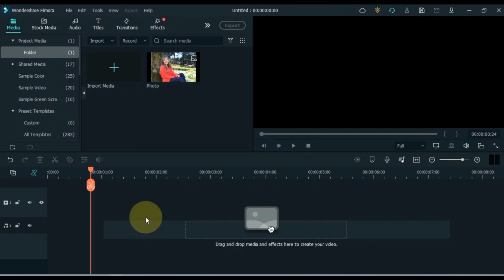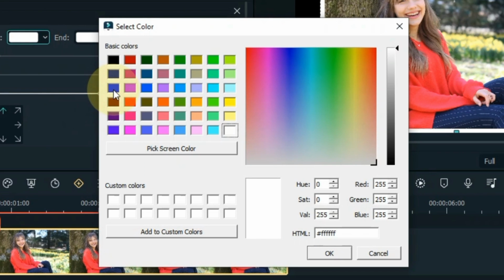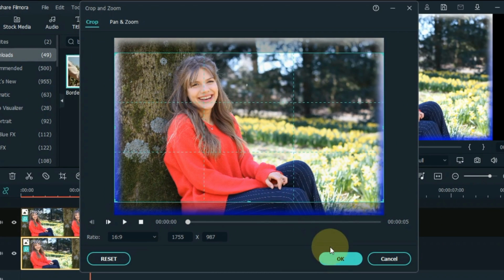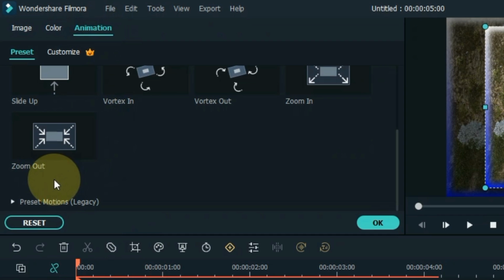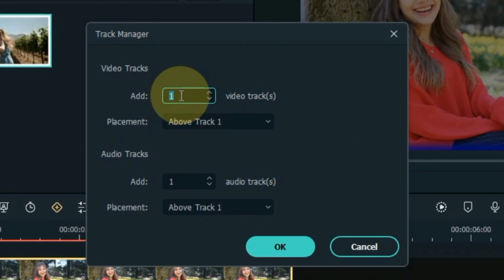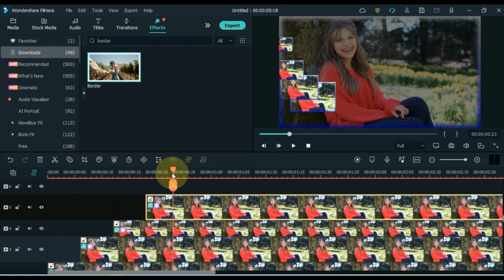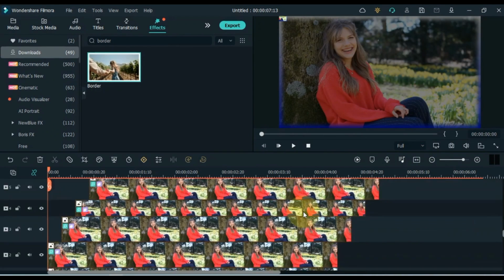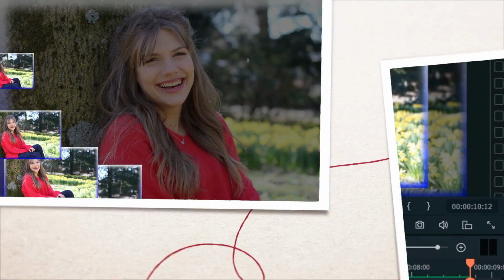Awesome ECHO PHOTO SLIDESHOWS in Filmora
In this video I will show you how you can create awesome echo photo slideshows in filmora.
How to Create PHOTO FRAMES SLIDESHOW with Text in Filmora X
How to Create Professional Slideshow in Filmora X
Clean Professional PHOTO SLIDESHOW tutorial in Filmora X 2021
Make the Best Photo and Video Slideshow! | Wondershare Filmora
How to Create an Amazing Memory Photo Slideshow in Filmora
Simple Photo Slideshow Filmora X
Create FAST SLIDESHOW TEXT Intro in Filmora
slideshows in filmora
filmora tutorial
filmora 11
filmora x
Filmora 9 Photo Slideshow Tutorial 2020
Make the Best Photo and Video Slideshow
How to Make a Slideshow with Music
filmora x slideshow template
video slideshow template
how to make a video slideshow with music
how to make photo slideshows in filmora
wondershare filmora
automatic slideshow maker
how to make a slideshow for a party